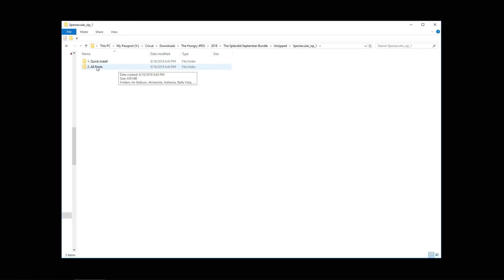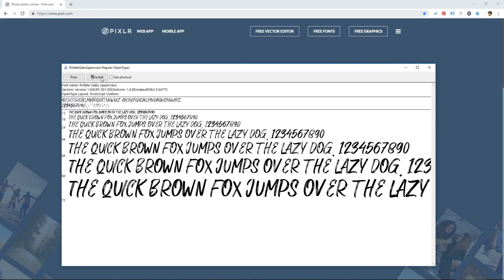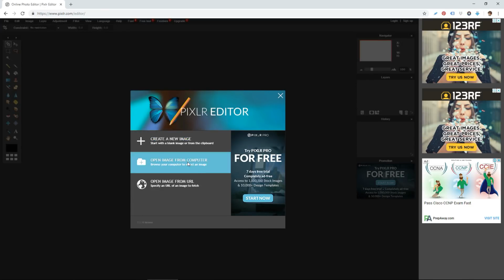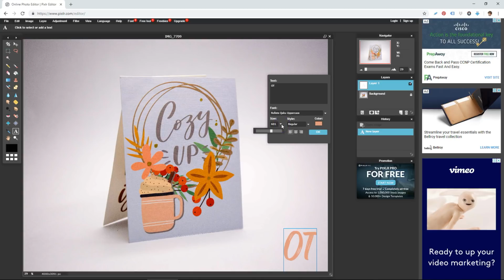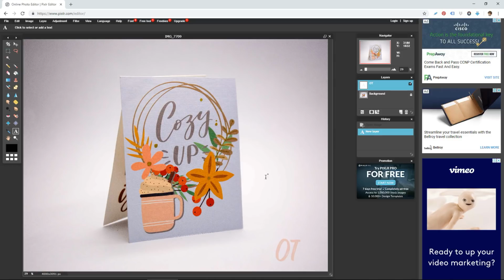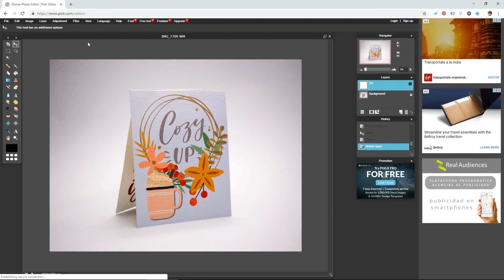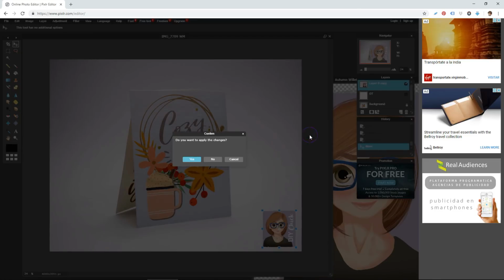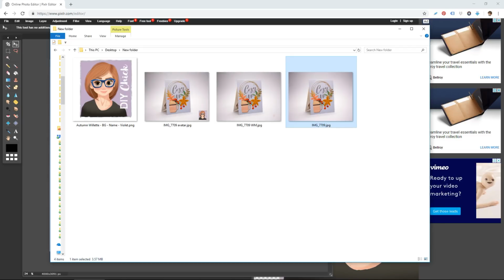How To Watermark Your Photos Using Free Online Software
A Quick Video to show you how to use fonts or avatar images to watermark your photos.